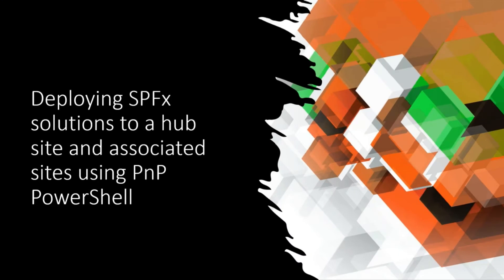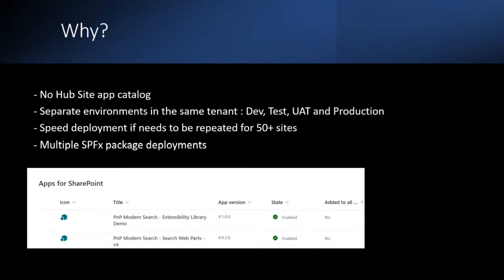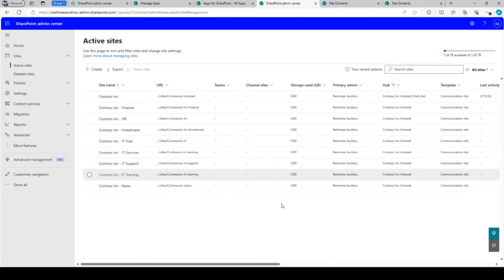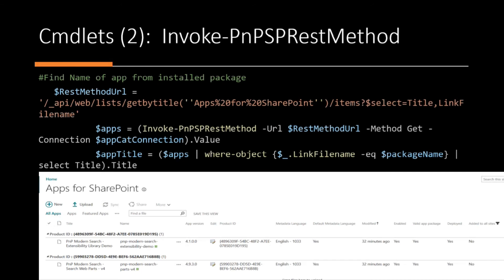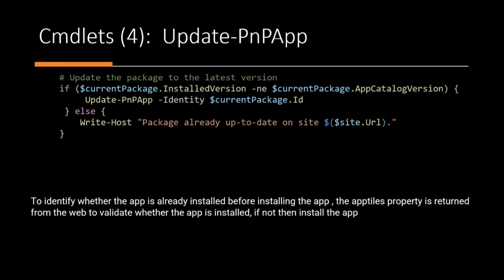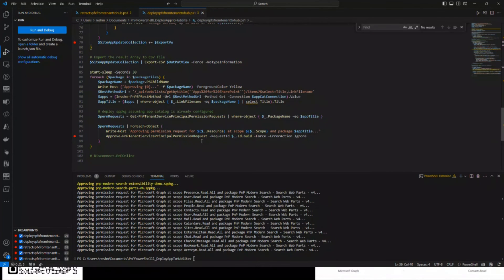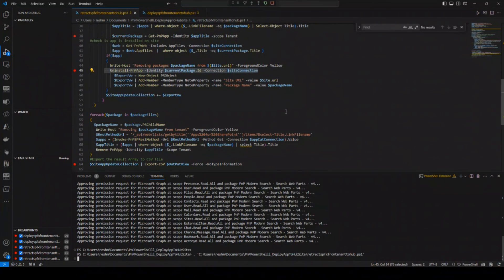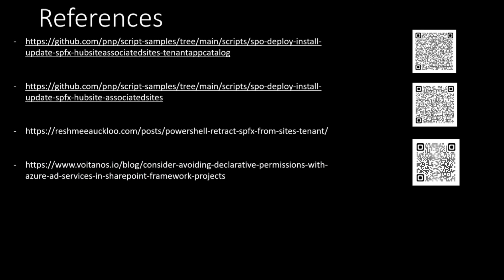Deploying SPFx packages from tenant app catalog to hub site and associated sites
📺 Learn about deploying SPFx packages from the tenant app catalog to hub sites and associated sites!

This demo is part of the Viva Connections and SharePoint Framework community call on March 21, 2024. Don't miss the next one!